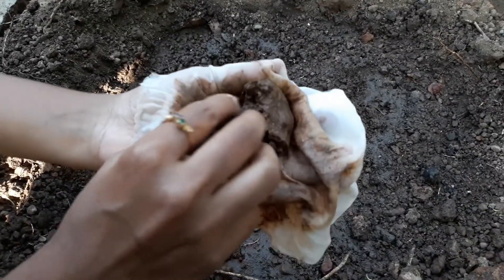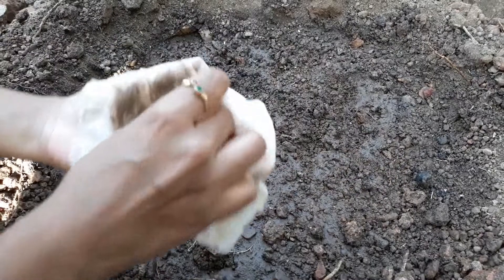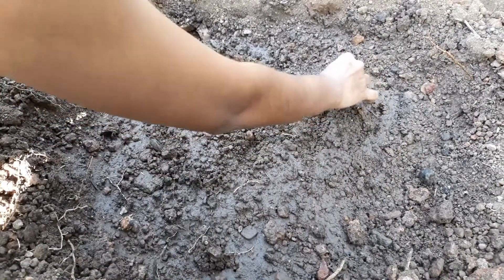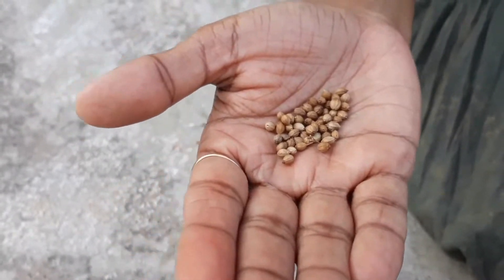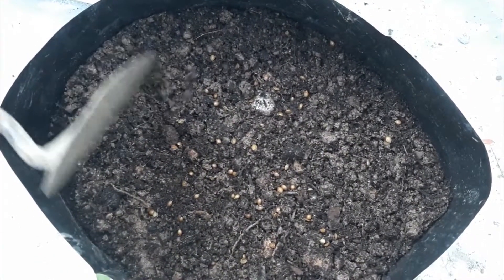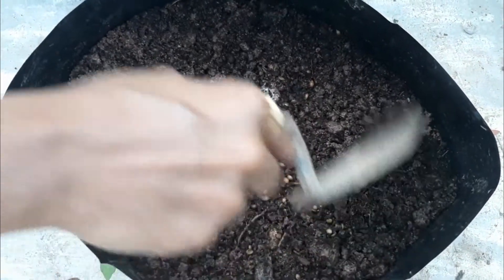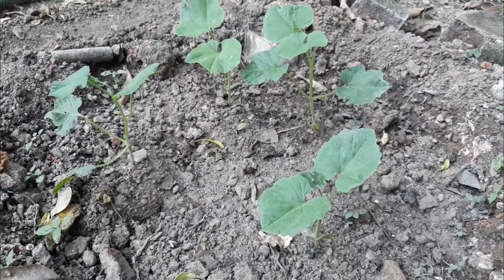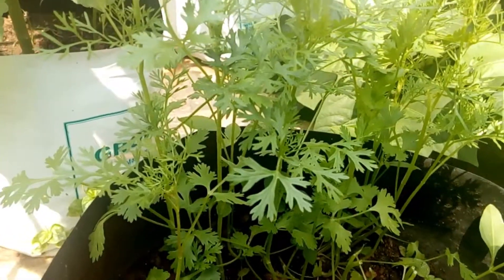Easy Method for 'Quick' Germination of Any Hard Coat Seeds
Here we share with you an easy way for fast germination of vegetable seeds.